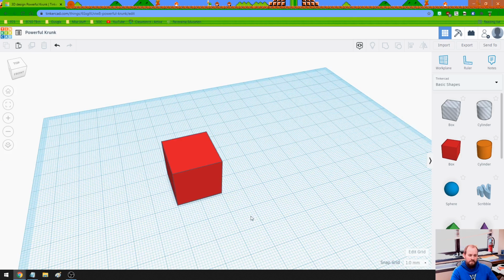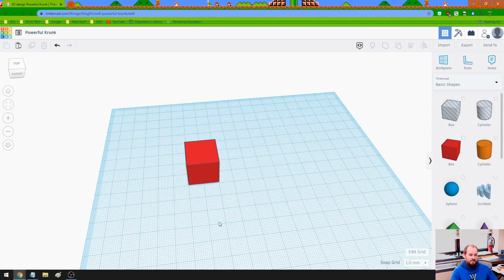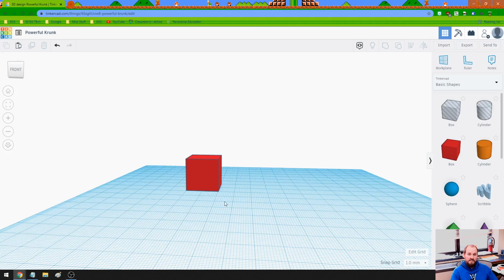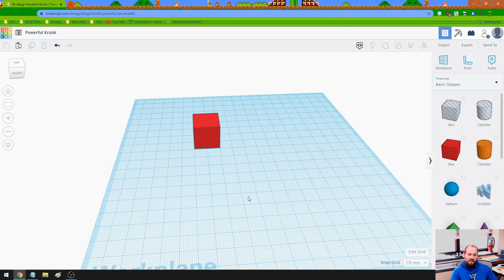TinkerCAD Tutorial #2, Part 1: Creating Our First Design & Moving Around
In this tutorial, we learn to move around and explore TinkerCAD